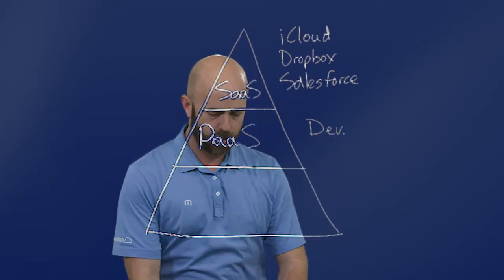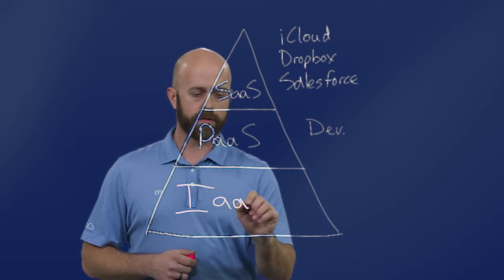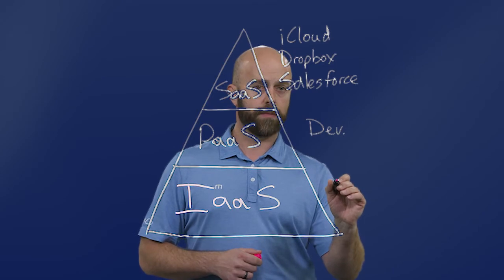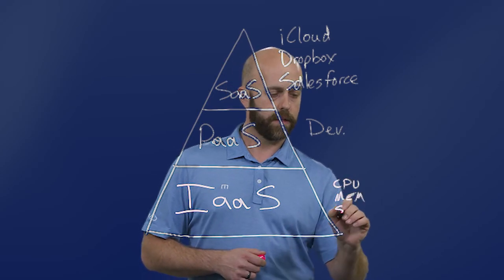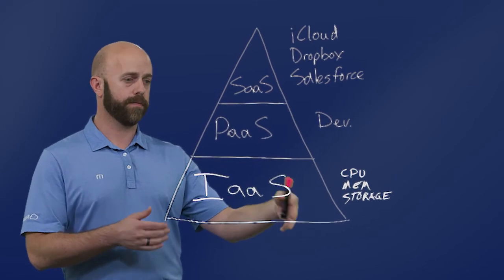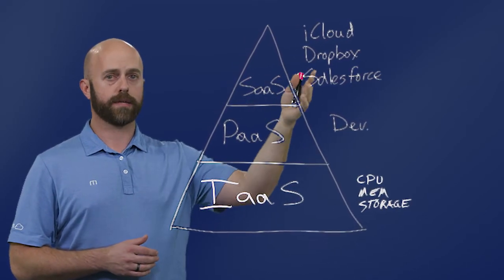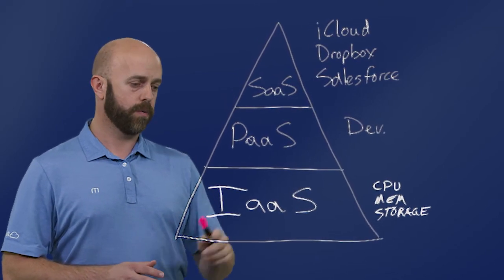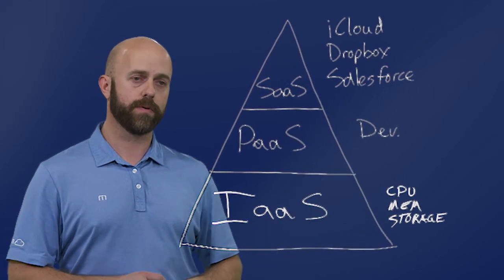The 3 Building Blocks of Cloud Computing - "as a Service" Cloud Solutions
When engaging in cloud conversations, it's important to understand the 3 building blocks of cloud computing: Software as a Service (SaaS), Platform as a Service (PaaS) and Infrastructure as a Service (IaaS). RapidScale Director of Solutions Engineering Dylan Bouterse breaks down all three.

More about cloud computing:
rapidscale.net
technologyleadership.academy